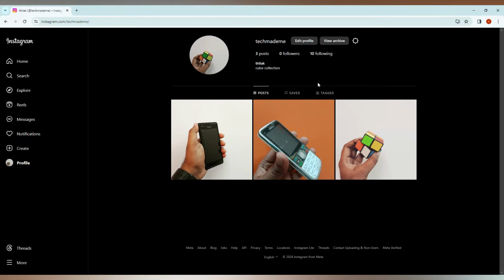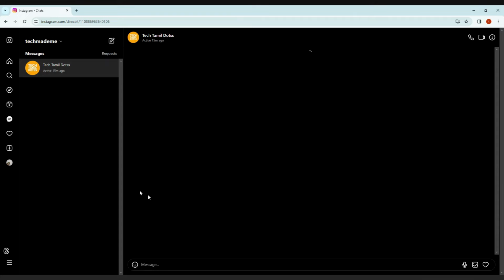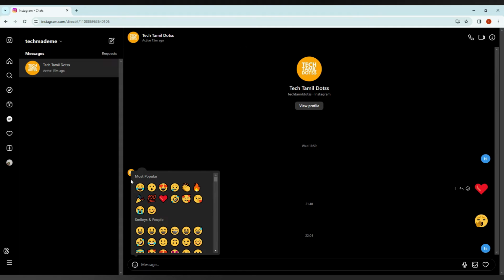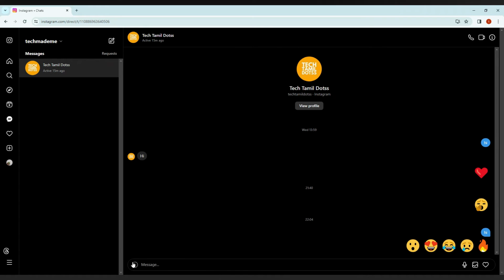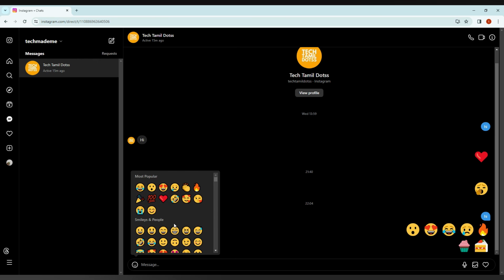How to send emoji message instagram on pc